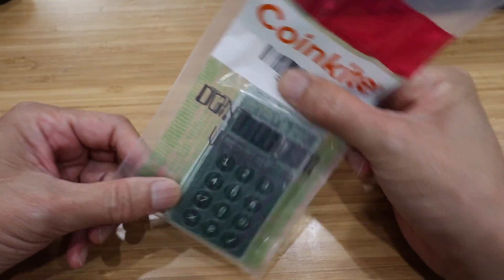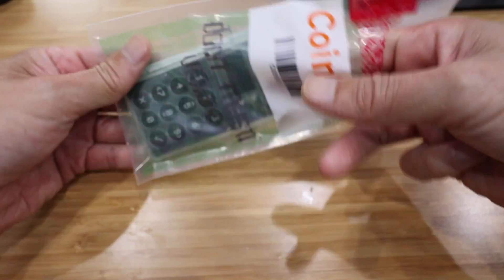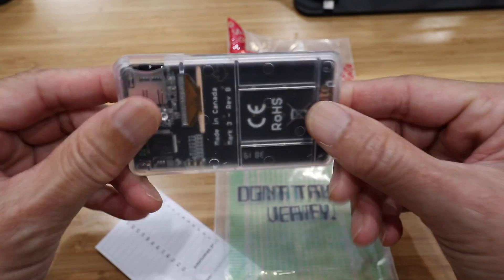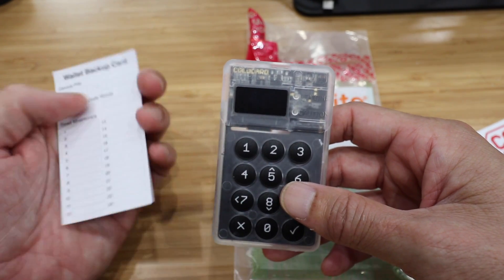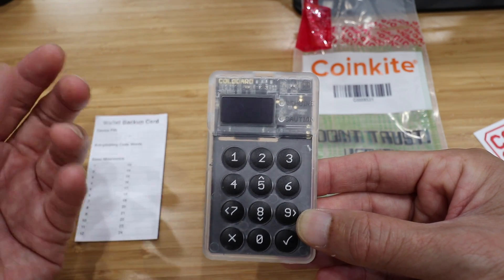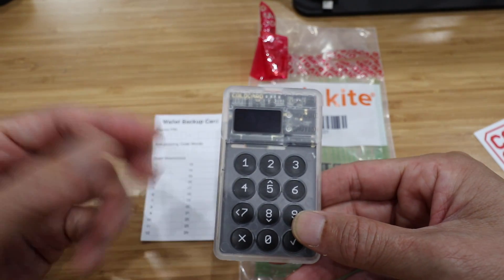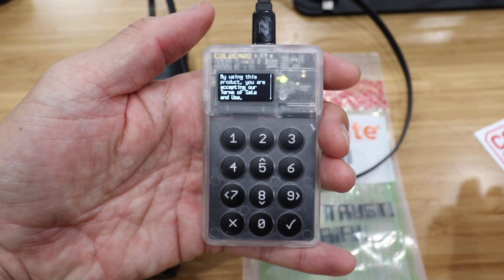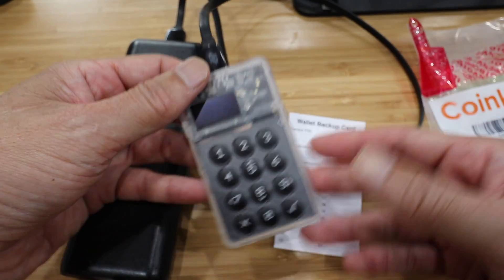Coinkite Coldcard Mark 3 Bitcoin Wallet Unboxing and Review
In this video, I unbox and review the new Coldcard Mark 3 by Coinkite. This maybe the best and most secured Bitcoin wallet ever made.

3 Legged Thing Rick Tripod